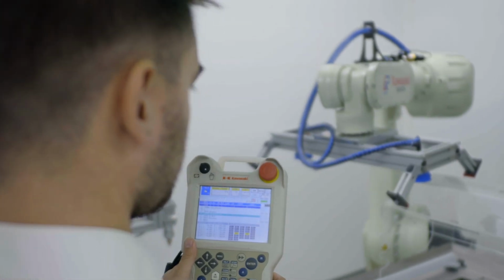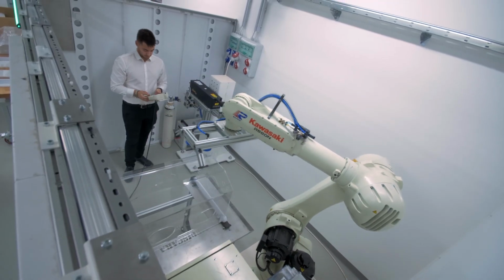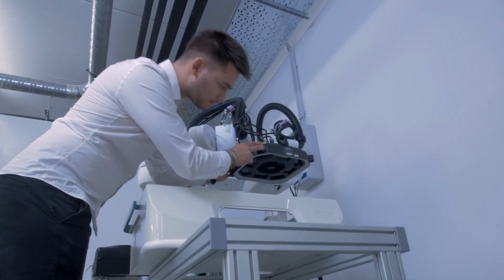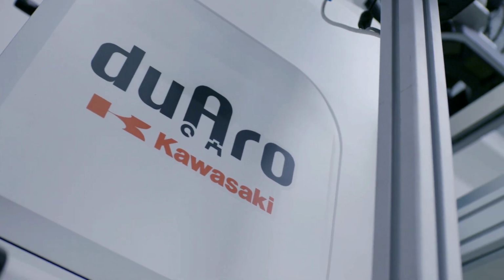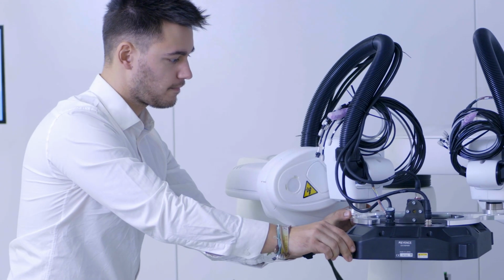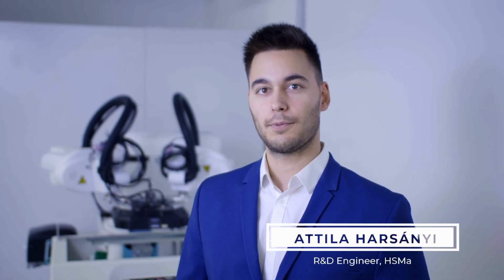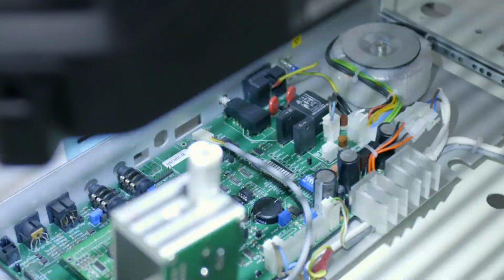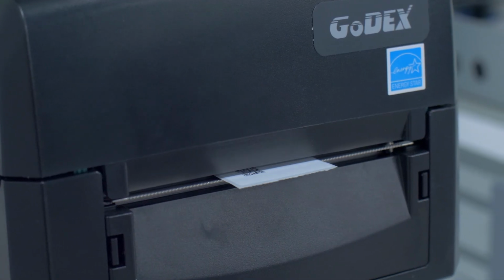MediScara - Customized quality control and manufacturing for medical device factories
DIH² believes in the power of robotics to transform the agility of manufacturing SMEs and to drive economic growth throughout Europe. Our role is to facilitate the connections that enable agile production in factories, where speed and versatility are essential to satisfy customer demand.

To deliver against our belief, we have funded 26 Transfer Technology Experiments (TTEs) in SMEs over a wide range of industry sectors in multiple countries and our Local Evangelists in Robotics (LERs) have been the key to making this happen.

Balazs Barta of PBN was the LER overseeing the MediScara project in Hungary:
“Medicor is a long-established Hungarian medical device manufacturer producing cutting-edge technology for neonatal care and like many SMEs they face issues with supply chain fragility, but Medicor also has the problem of how to comply with new European legislation coming into force that will require all medical devices to be traceable and labelled with unique IDs.

Experienced robotic tech provider, HSM Automatika addressed these two challenges by developing MediScara. It’s a modular solution featuring two robotic cells, one a 6-axis robot, and a second using automated visual checks and laser marking. The solution contains 3 highly reusable ROSE-APs that mean MediScara can be adapted to address similar requirements of other SMEs.”